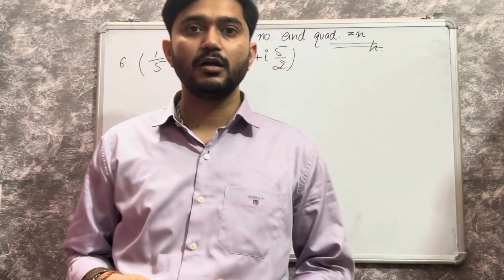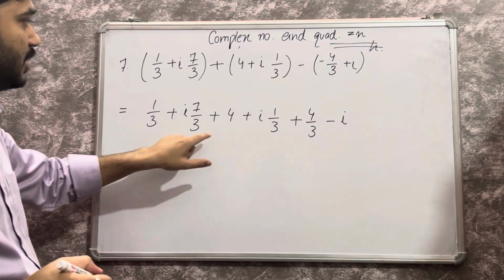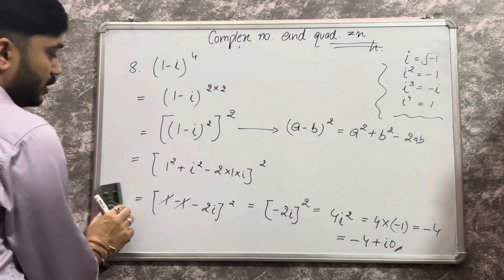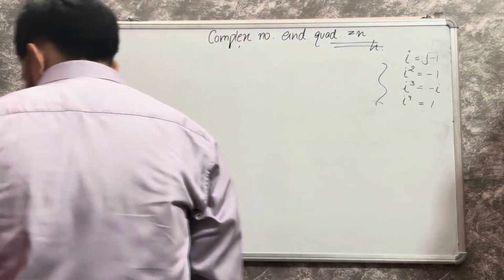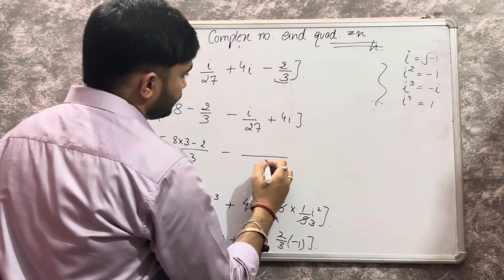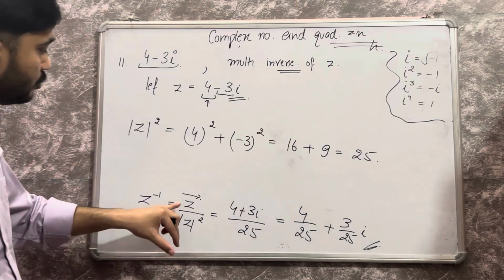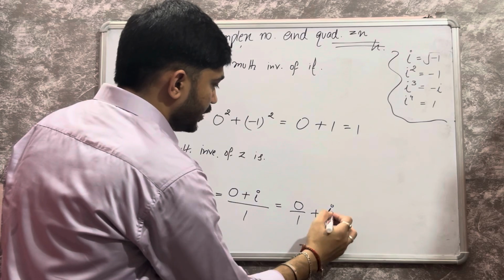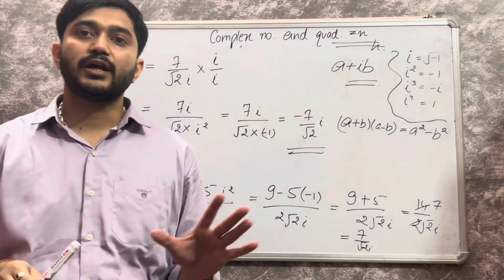Class 11th - chapter 4 complex no. And quadratic equation - part 2